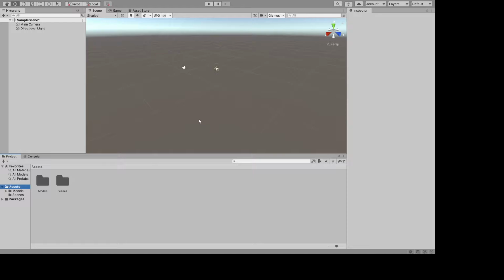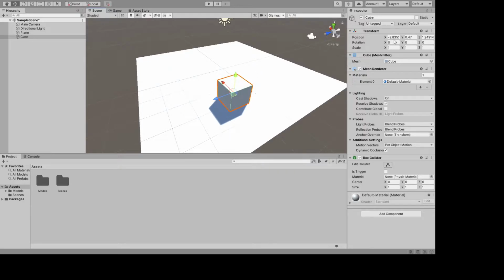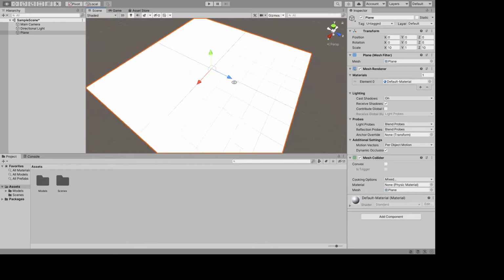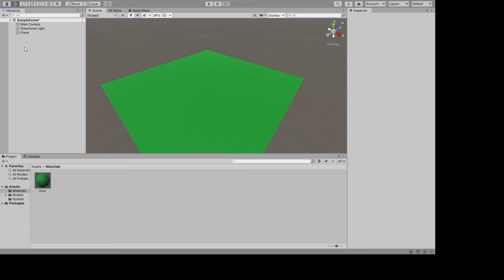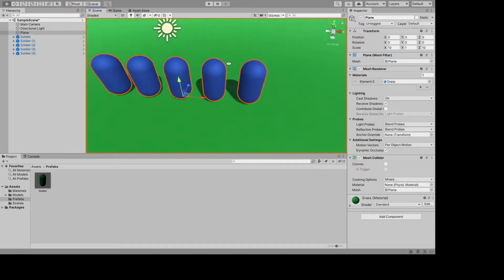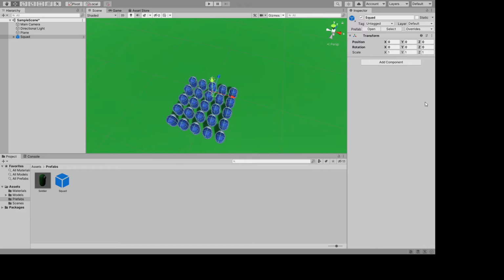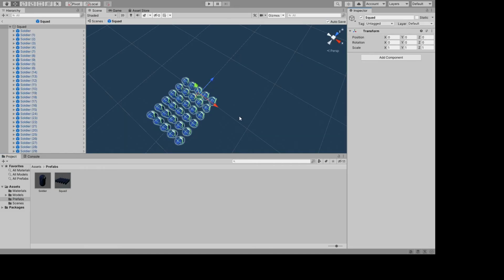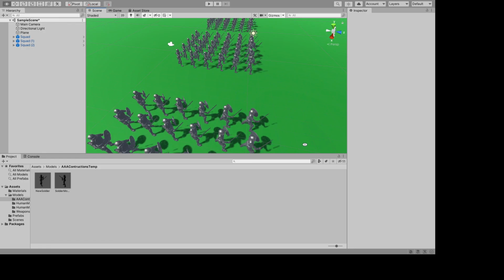Tutorial: Unity Prefab Editor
This is a walkthrough of how to use the new (Unity 2019.3+) prefab editor to handle prefab editing and nested prefabs. There's 'also some basic "how to move around in unity".

Difficulty Level: Extreme newbie